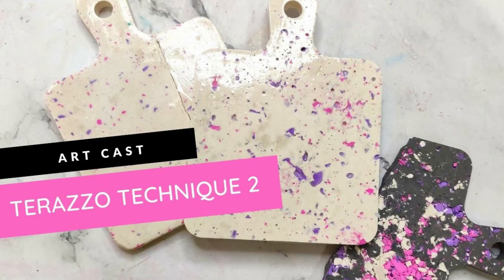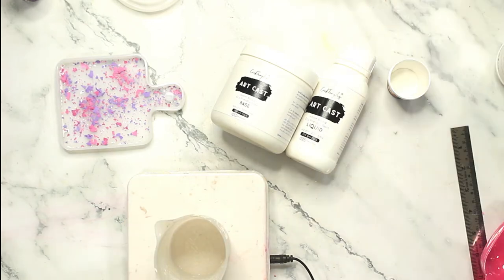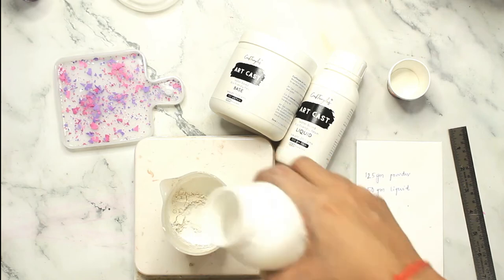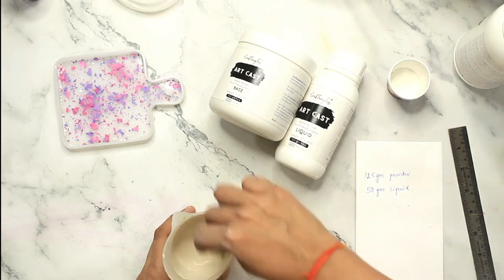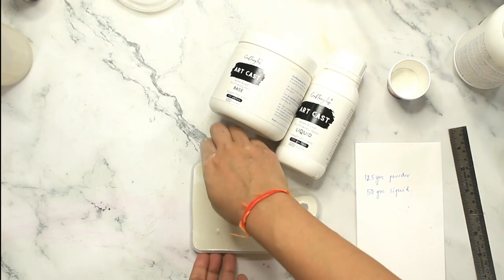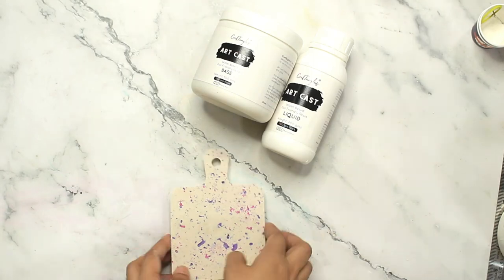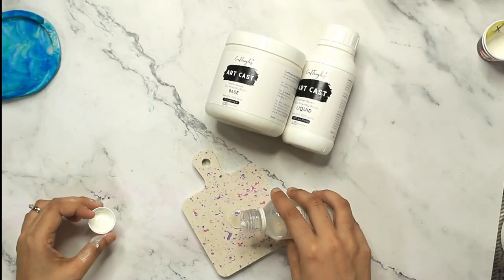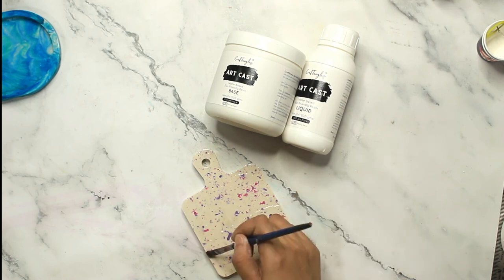Terrazzo the easy way with CrafTangles Art Cast (Jesmonite Alternative / Eco-friendly Resin)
Supplies used -